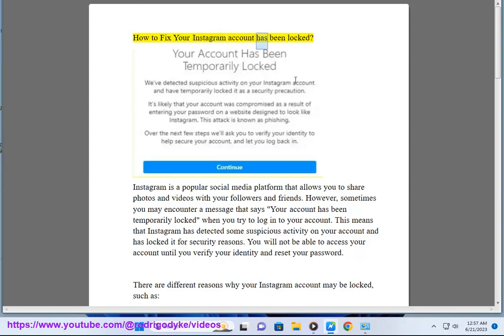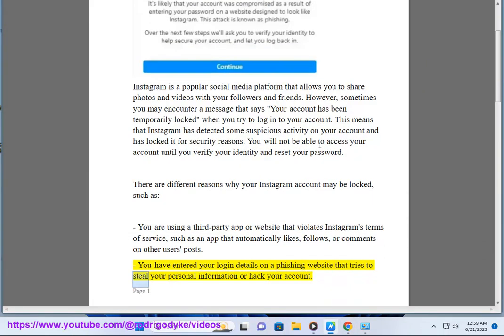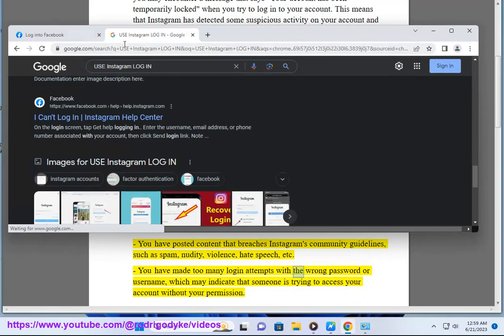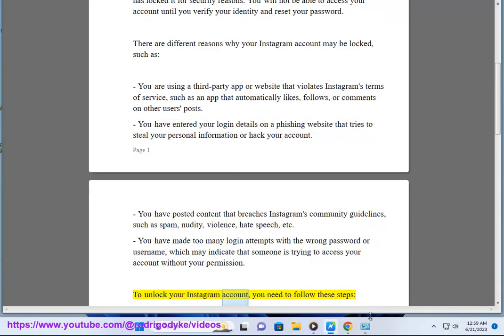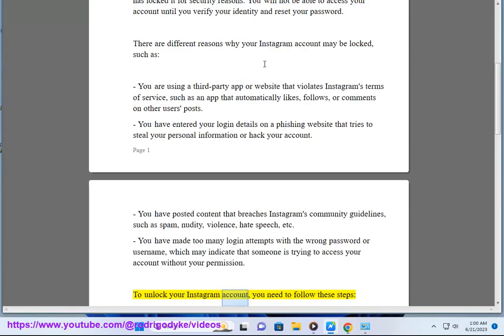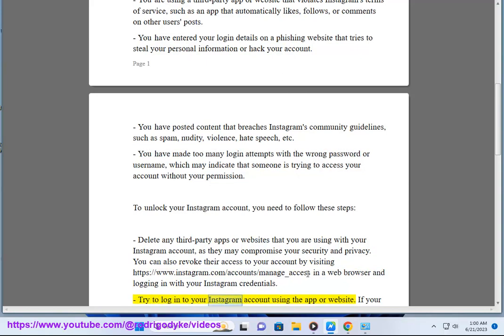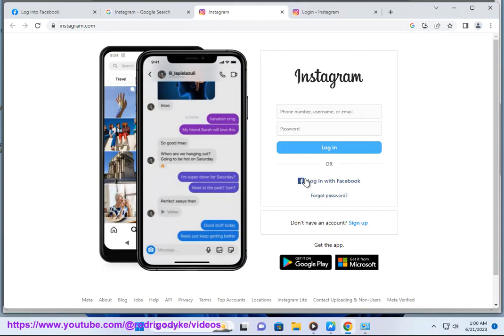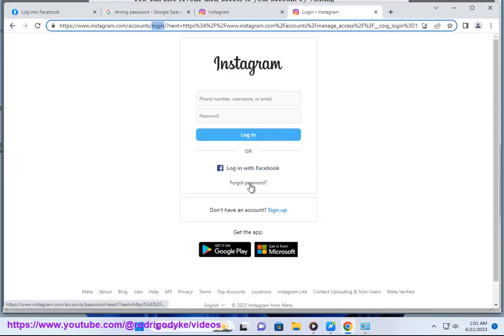Fix Your Instagram account has been temporarily locked issue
Here's how to Fix Your Instagram account has been temporarily locked issue.

i. There are a few reasons why Instagram might not be loading for you. Here are some possible causes and solutions:

* **Internet connection issue:** Make sure that you have a strong internet connection. You can try restarting your router or modem to fix any connectivity issues.
* **App issue:** The Instagram app might be outdated or corrupted. Try updating the app to the latest version or reinstalling the app.
* **Server issue:** Instagram's servers might be down. You can check Instagram's status page to see if there is an issue.

Here are some troubleshooting steps you can try:

1. **Check your internet connection:** Make sure that you are connected to the internet and that your connection is stable. You can try restarting your router or modem to fix any connectivity issues.
2. **Update the app:** Make sure that you have the latest version of the Instagram app installed. You can update the app from the App Store or Google Play Store.
3. **Reinstall the app:** If updating the app does not fix the problem, you can try reinstalling the app. To do this, open the App Store or Google Play Store and search for Instagram. Click the **three dots** next to the app and select **Uninstall**. Then, reinstall the app from the App Store or Google Play Store.
4. **Check Instagram's status page:** If you are still having trouble, you can check Instagram's status page to see if there is an issue with the servers.

If you have tried all of the troubleshooting steps and Instagram is still not loading, you may need to contact Instagram support for help.

ii. There are a few reasons why Instagram might not be sending you an SMS code. Here are some possible causes and solutions:

* **Your phone number is not registered with Instagram:** Make sure that you have registered your phone number with Instagram. You can do this by going to **Settings** - **Security** - **Two-factor authentication** and entering your phone number.
* **Your phone number is not in service:** Make sure that your phone number is in service and that you have reception. You can try restarting your phone or moving to a different location with better reception.
* **Instagram's servers are down:** Instagram's servers might be down. You can check Instagram's status page to see if there is an issue.
* **There is a problem with your account:** There might be a problem with your account. You can try logging out of your account and logging back in.

1. **Check your phone number:** Make sure that you have entered your phone number correctly in Instagram. You can also try entering your phone number in a different way, such as using dashes or spaces.
2. **Check your service:** Make sure that your phone number is in service and that you have reception. You can try restarting your phone or moving to a different location with better reception.
3. **Check Instagram's status page:** If you are still having trouble, you can check Instagram's status page to see if there is an issue with the servers.
4. **Log out and log back in:** You can try logging out of your account and logging back in. This can sometimes fix problems with your account.

If you have tried all of the troubleshooting steps and Instagram is still not sending you an SMS code, you may need to contact Instagram support for help.

Here are some additional tips that may help you fix the problem:

* Make sure that you are using a supported country or region.
* Make sure that you are not using a virtual phone number.
* Make sure that you are not using a premium SMS service.